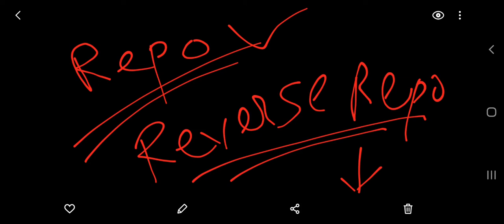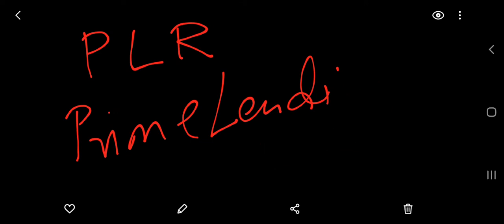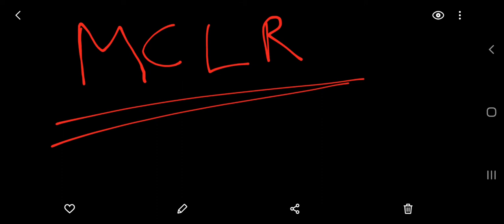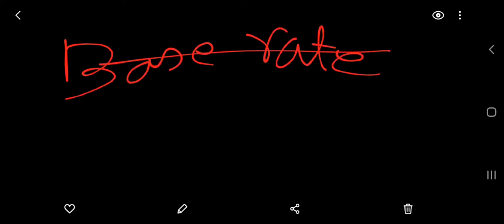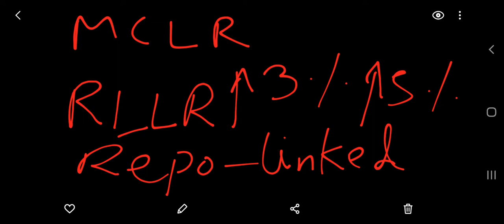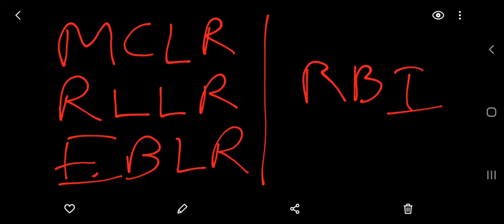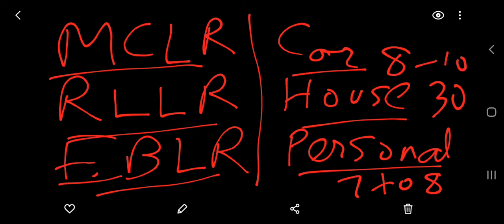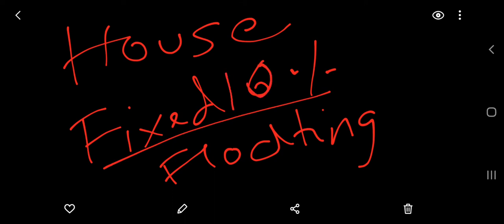Different Types of Lending Rates in Banks || Financial Awareness